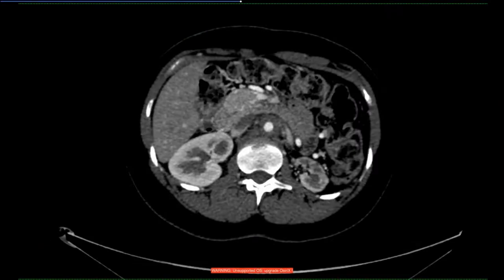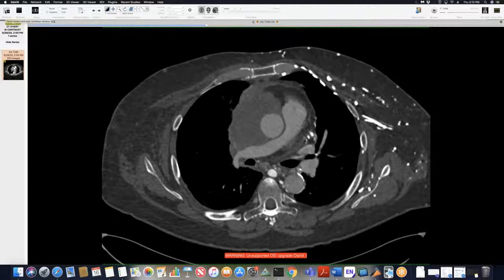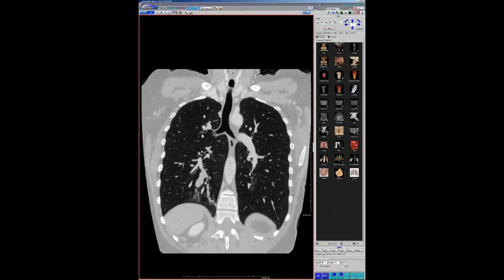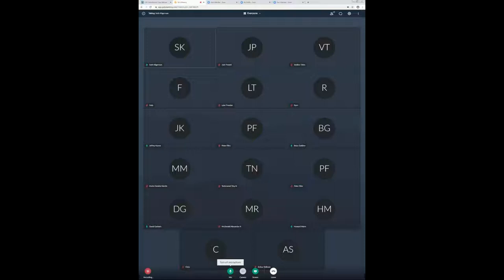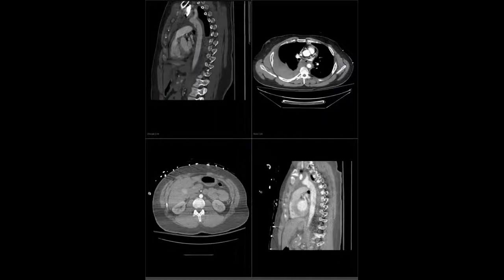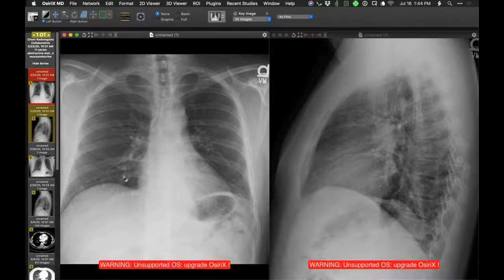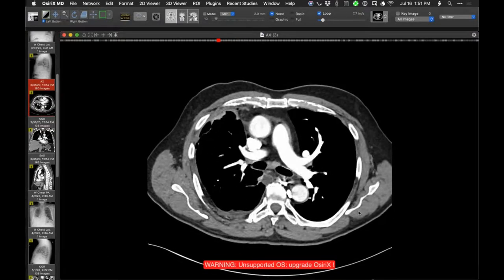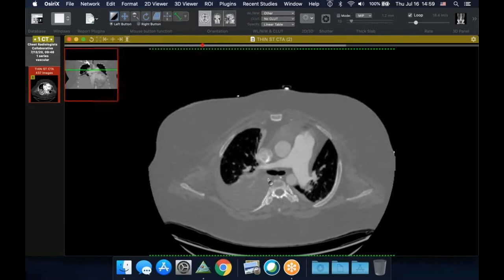STR Cardiothoracic Case Webinar 7/16/2020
00:15 - midaortic syndrome
4:56 - bronchial atresia with LUL hyper-lucency and hyperexpansion
6:35 - squamous cell carcinoma causing SVC occlusion and focal hot spot sign of liver
11:00 - presumed pulmonary arterial hypertension in scleroderma patient
16:01 - bronchial mucoepidermoid carcinoma
17:15 - extensive atherosclerotic disease in coronary artery initially thought to be coronary artery dissection
22:15 - unilateral lung transplant for patient with constrictive bronchiolitis
25:50 - intra-pericardial paraganglioma
30:32 - squamous cell carcinoma of the lung with left atrium invasion
31:26 - grade III blunt aortic injury
34:08 - grade IV blunt aortic injury
35:17 - highly vascular pleural metastases from renal cell cancer
38:50 - obstructive left lower lobe atelectasis secondary to a carcinoid tumor
42:09 - small Mycobacterium kansasii nodule
43:25 - desmoplastic mesothelioma
49:00 - incidental dense iron accumulation in lymphatics with lack of classically seen lung nodules
51:15 - impressive lower lobe infarcts in young patient with extensive thrombosis in pulmonary arteries and both atria